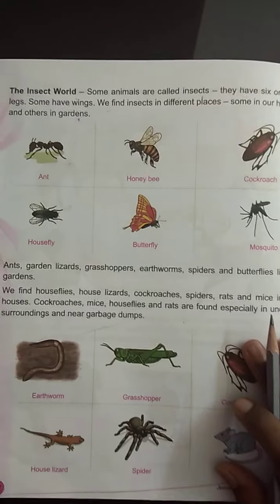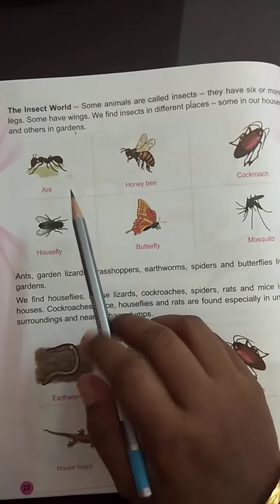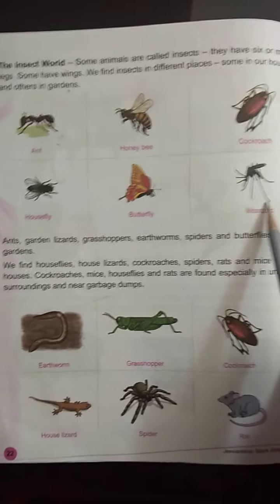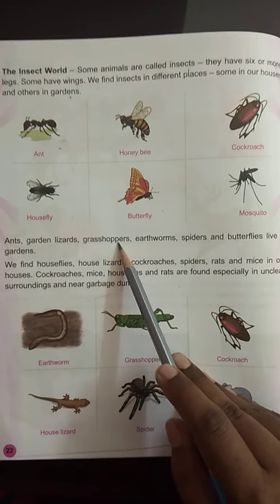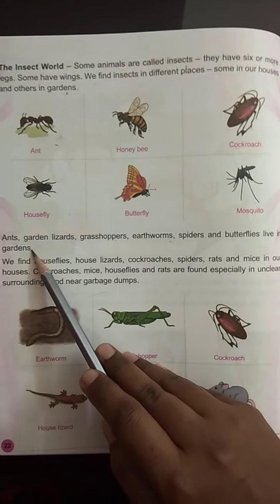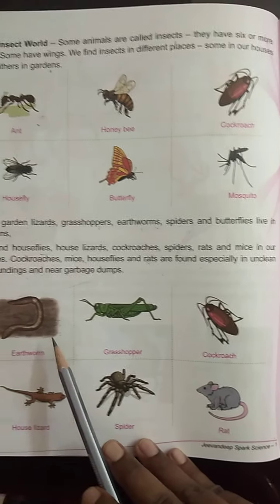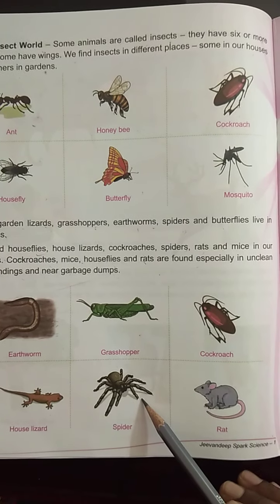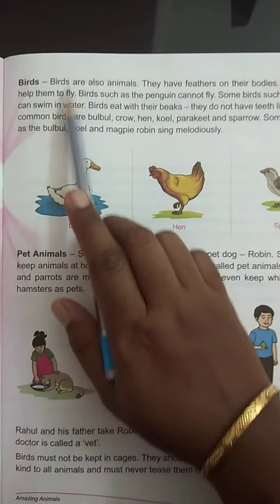Amazing Animals... Science... Class 1.... Lesson 3...Part 2